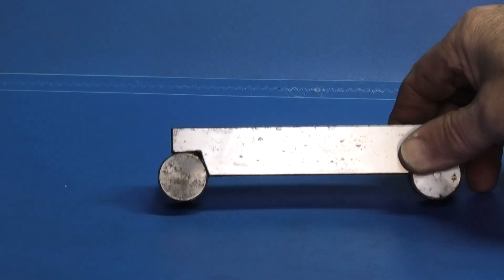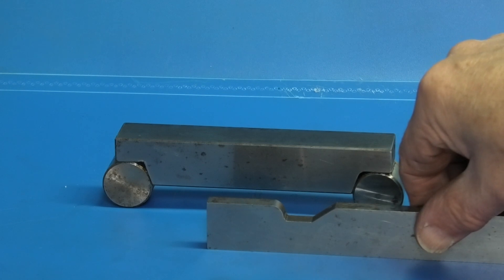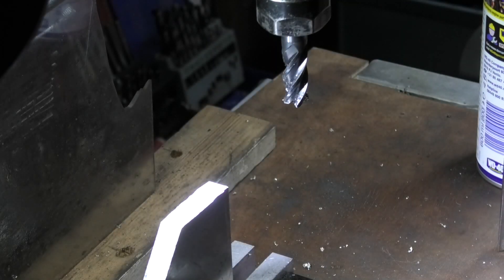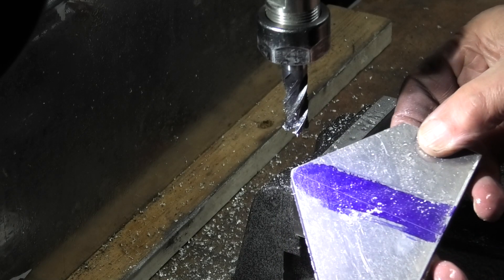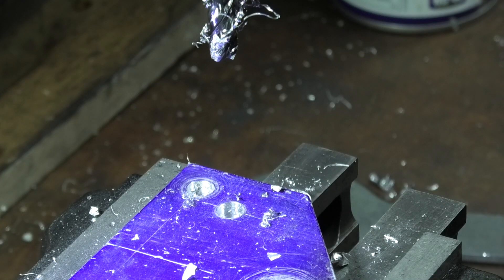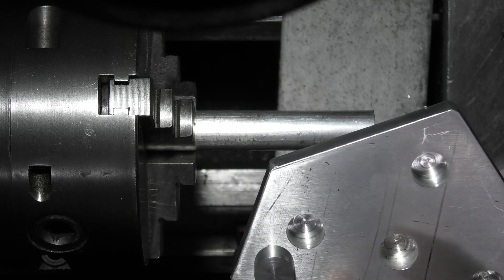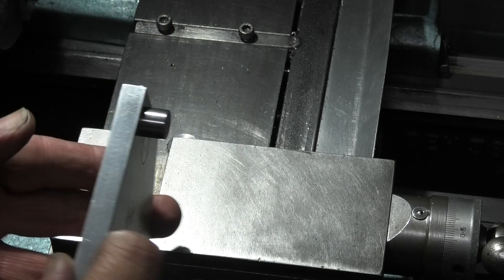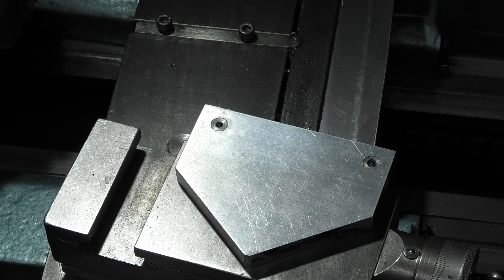Sine bar for the lathe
Making a sine bar to fit the compound slide
How to set the sine bar